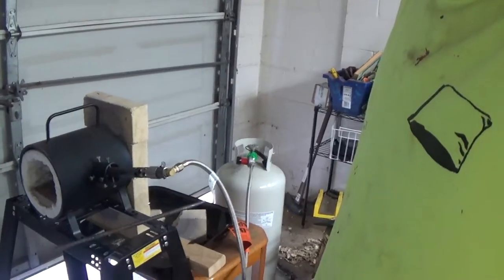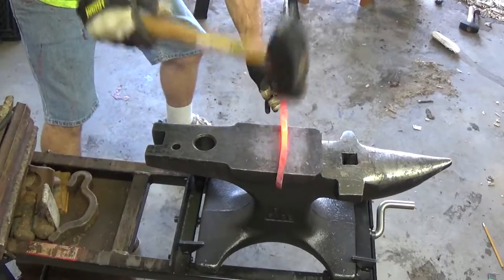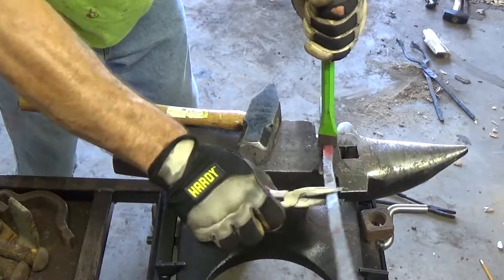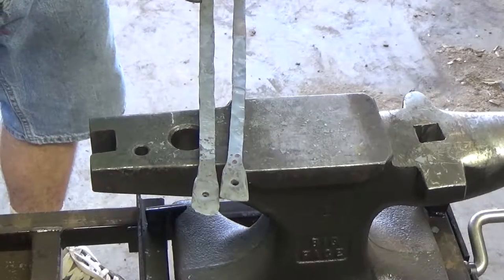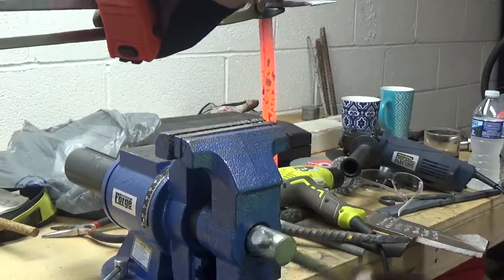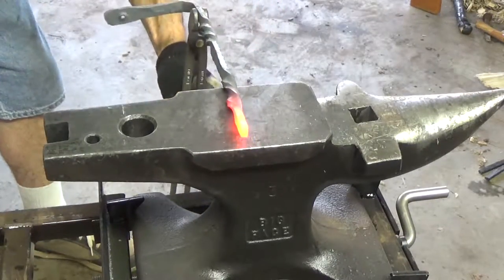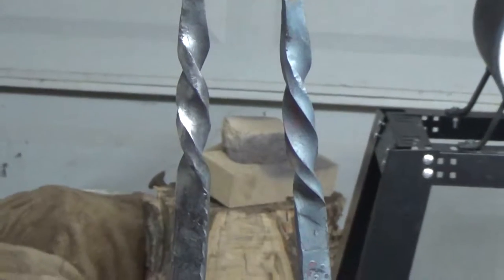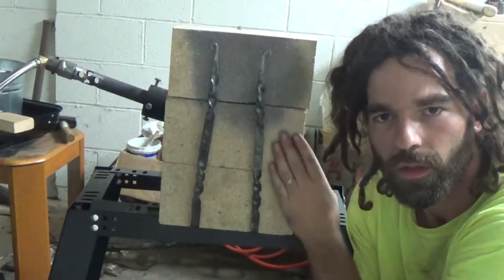Blacksmithing: Forging support brackets for fire brick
In this video, I forge support brackets to attach to my forge stand. Enjoy!